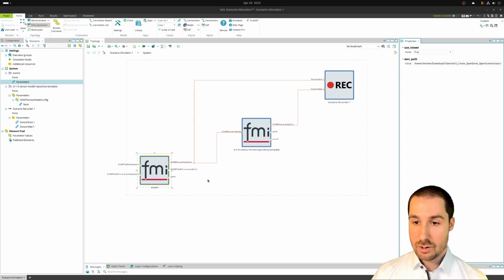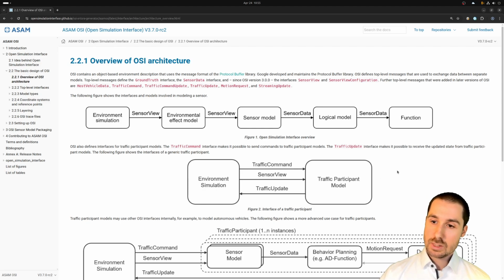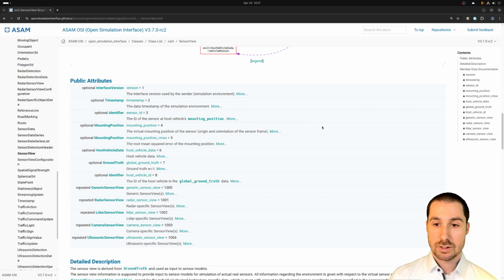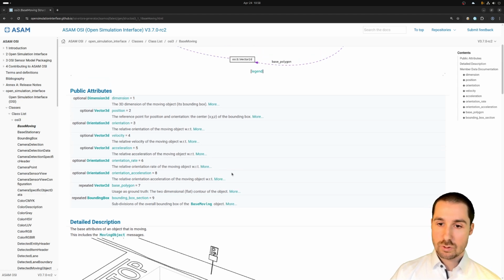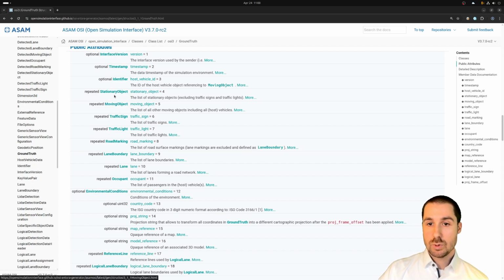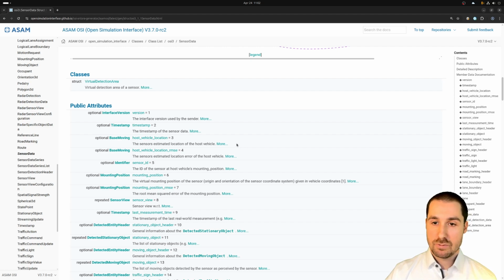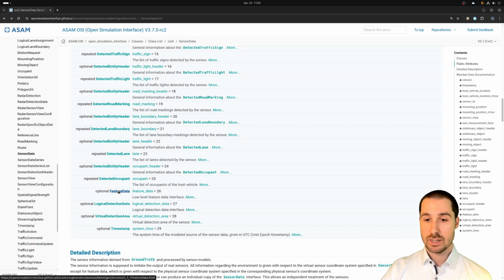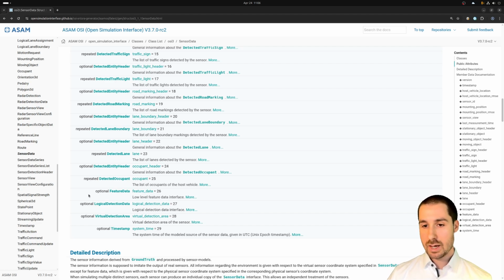Tutorial #4: Introduction to ASAM OSI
In this video, Clemens, CTO of Persival, explains how to effectively transfer data between individual models in a Co-Simulation using the ASAM Open Simulation Interface (OSI) standard.

Key Topics Covered:
- ASAM OSI Overview: Learn about the ASAM Open Simulation Interface standard and its importance in automotive simulation.
- SensorView and SensorData Messages: Discover how SensorView messages transmit the current state of the simulation and how SensorData messages output detected entities and feature data.
- Interfacing Models: Understand how different models communicate using OSI, including environment simulations, sensor models, and perception stacks.
- Practical Examples: Follow along as Clemens demonstrates the use of OSI in a simple Co-Simulation setup with esmini and OpenMSL.

If you have any questions, drop a comment